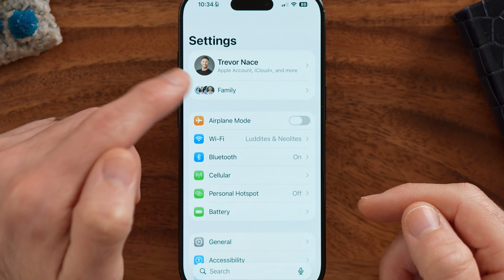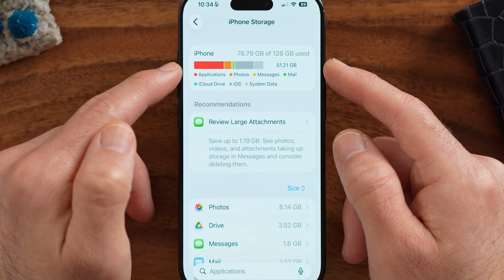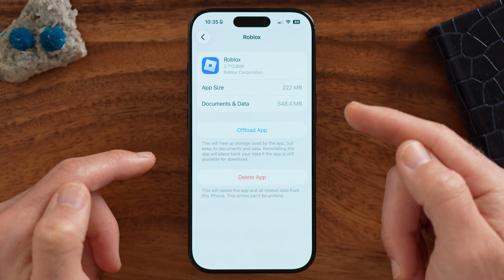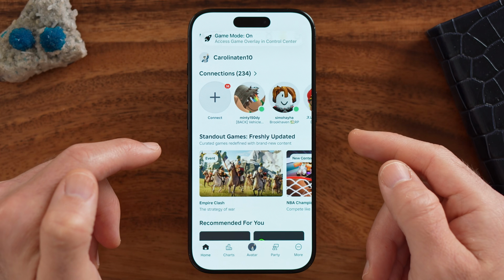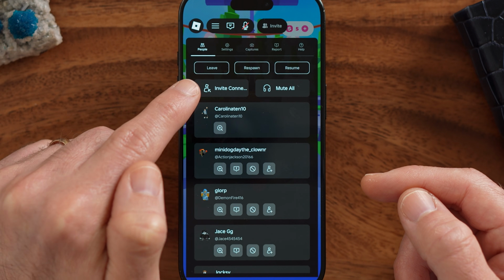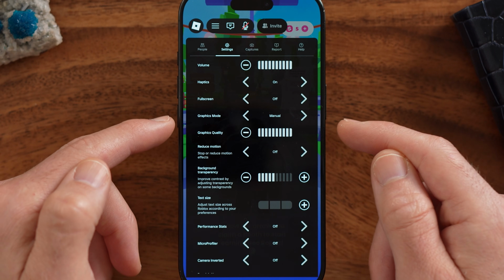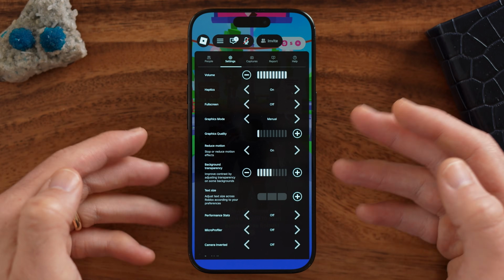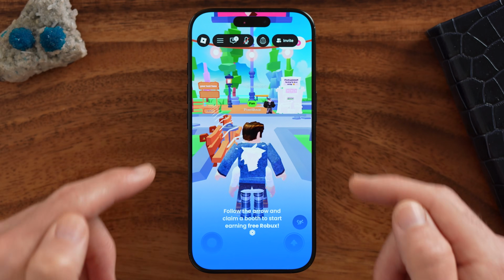How To Fix Roblox Low Memory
Here's how to fix Roblox if the app says there's low memory.